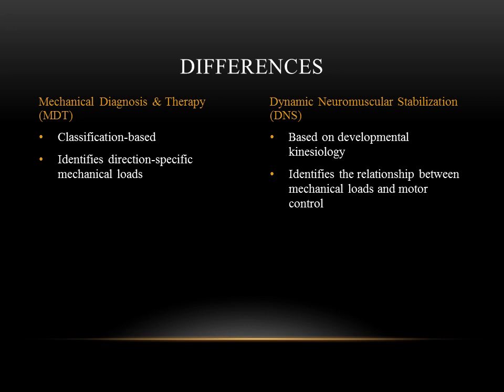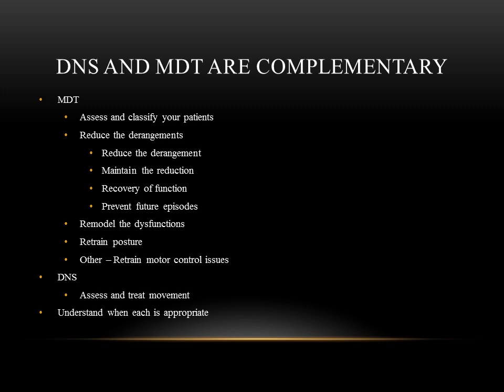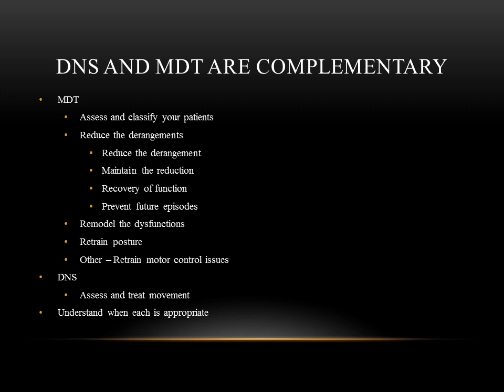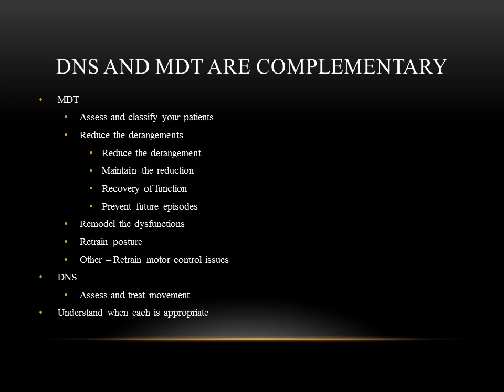Dynamic Neuromuscular Stabilization (DNS) and Mechanical Diagnosis and Therapy (MDT)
Describes how DNS and MDT complement each other and how they can be integrated into clinical practice.